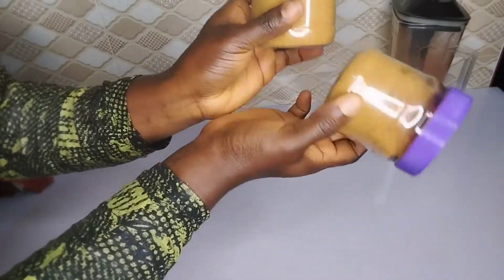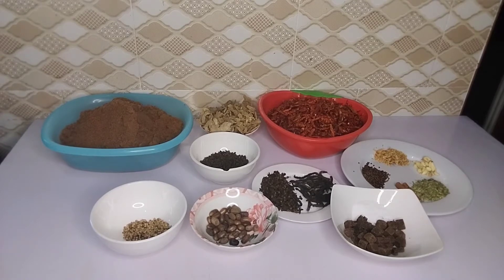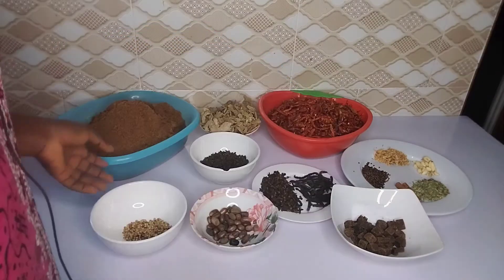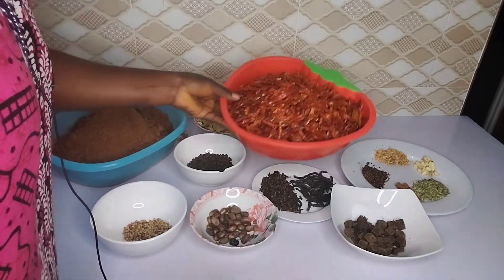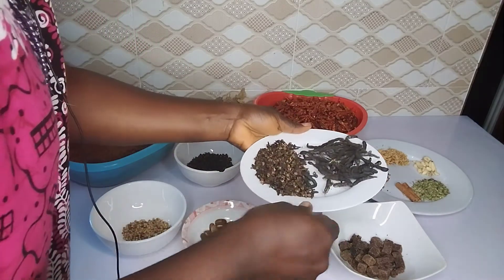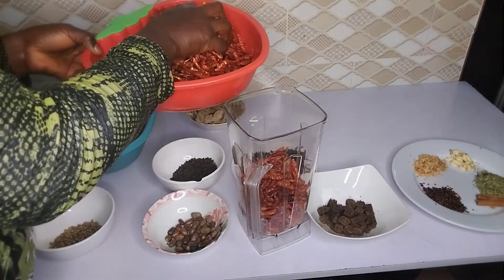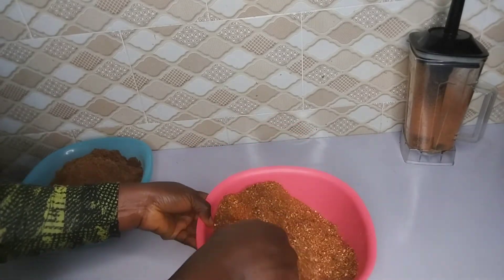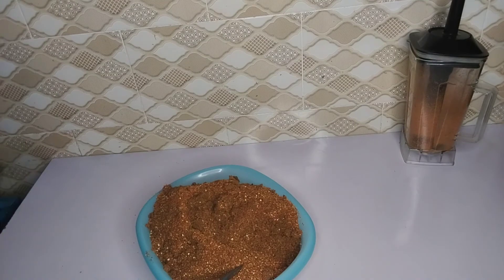HOW TO MAKE YAJI/ SUYA PEPPER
EASY WAY TO MAKE NORTHERN YAJI#ABOKI SUYA PEPPER